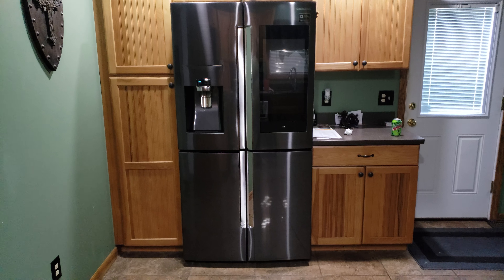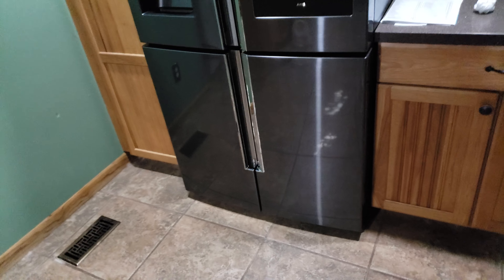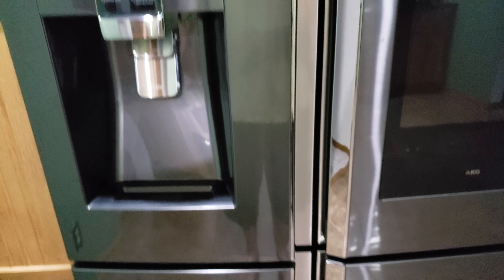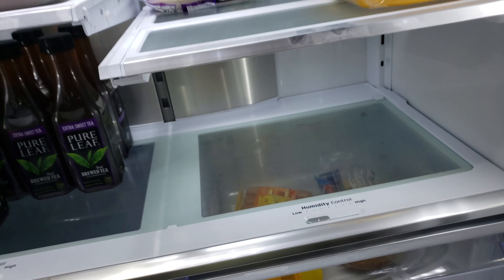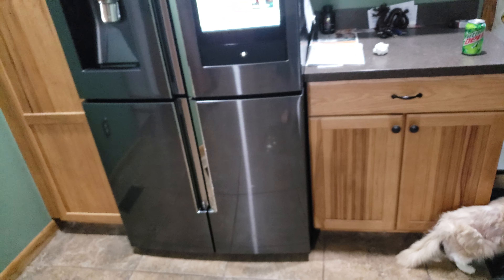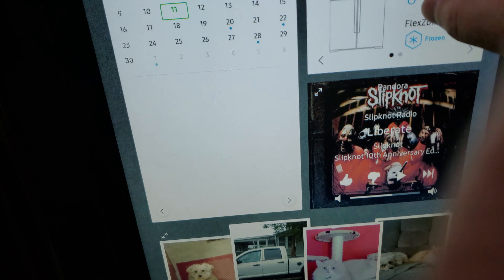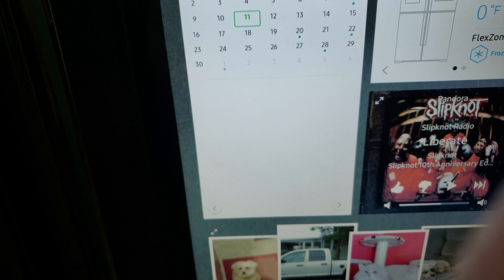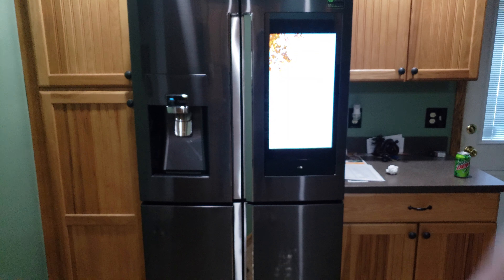4 door flex Samsung family hub 3.0 fridge(RF22N9781SG)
A look at the Samsung family hub 3.0 fridge in black stainless steel. A beautiful fridge that is also smart.